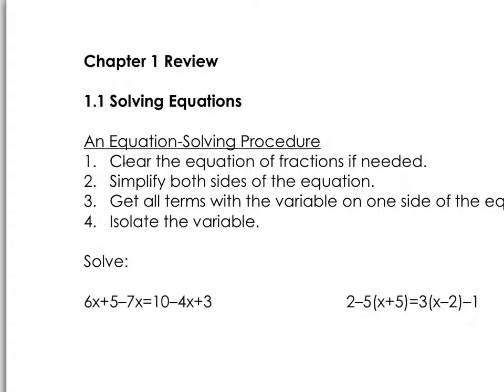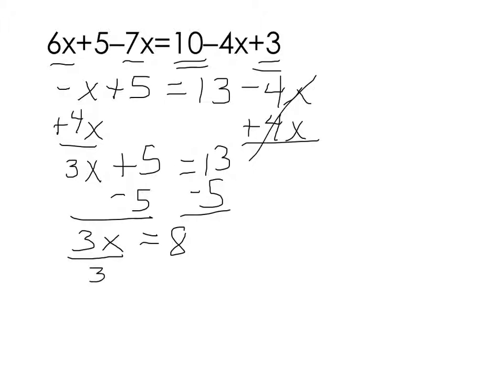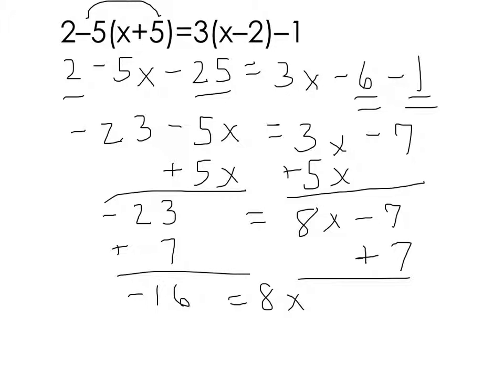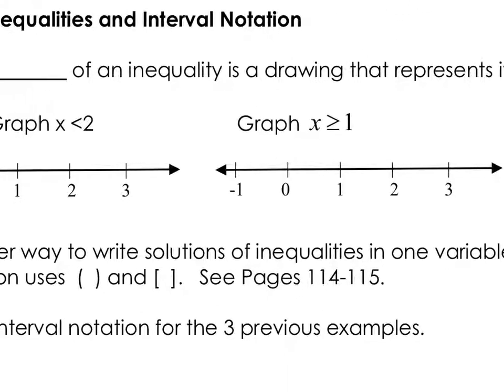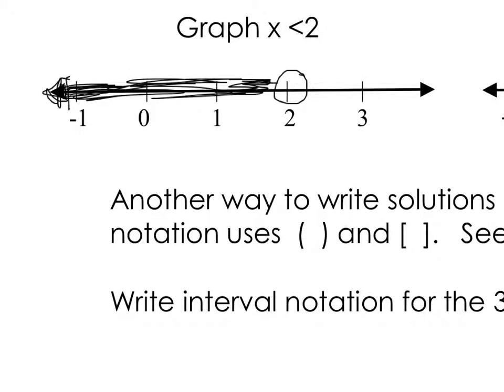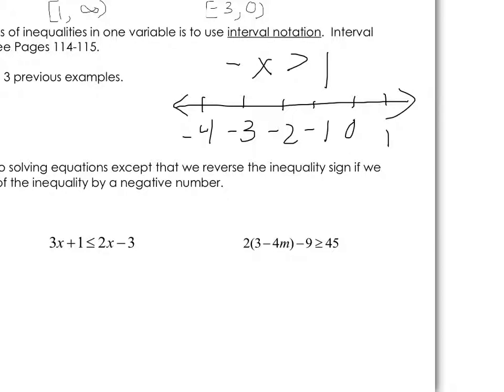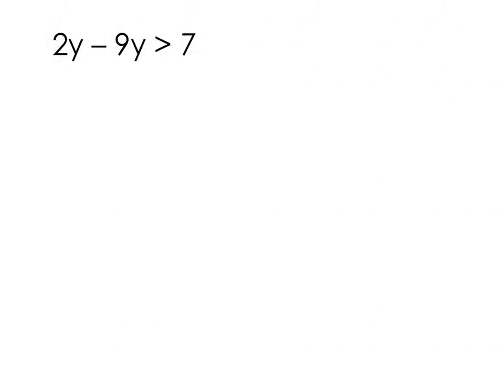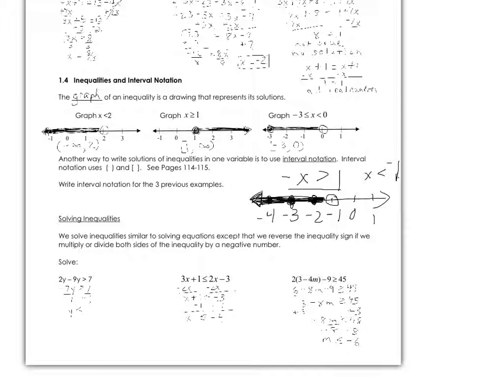MAHD 099 sections 1.1 and 1.4